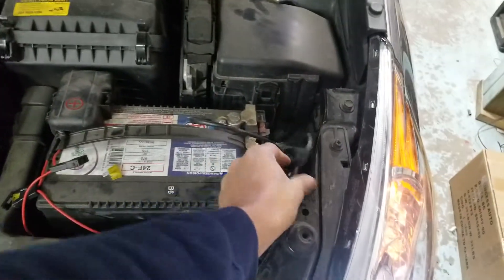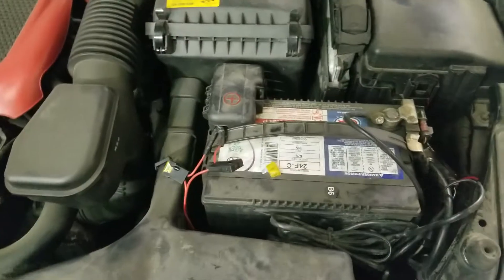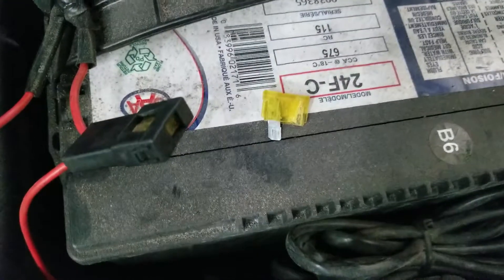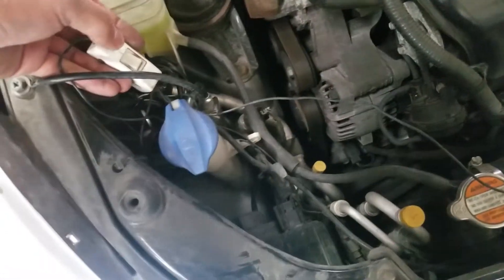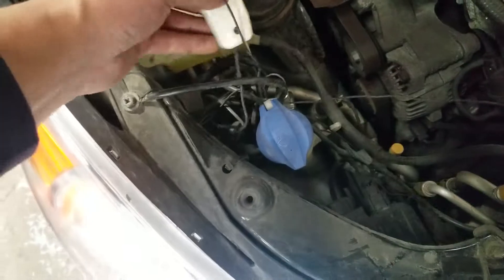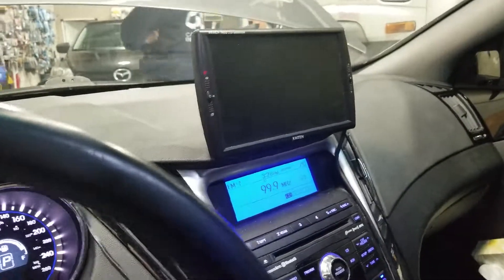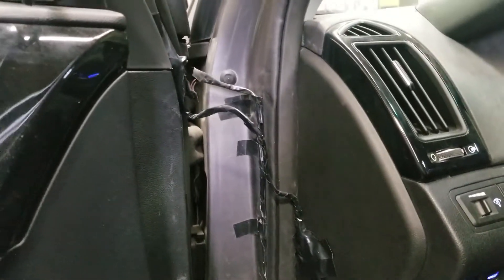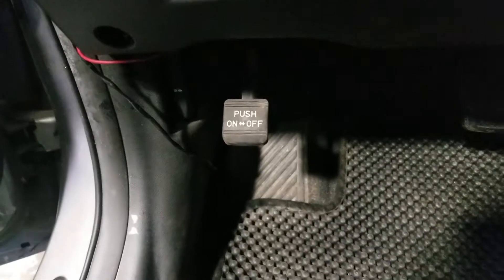How to install HID | How to install Door logo LED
At CSI we understand the need to save on cost but when the result look like this you end up paying more to have it fixed. Enjoy the quality and peace of mind when having CSI Car systems installation installers take care of your vehicle they way it should be.